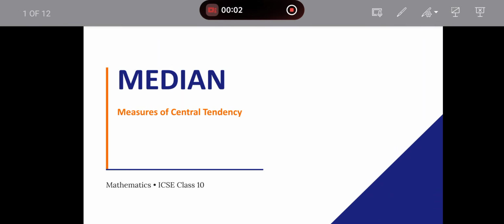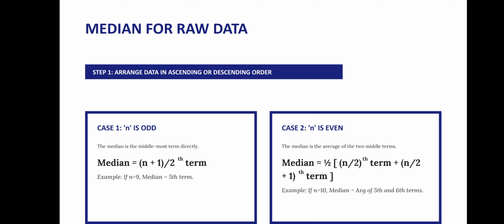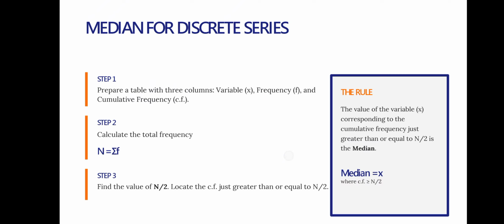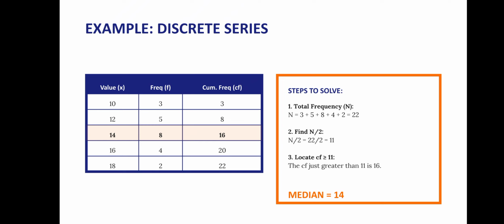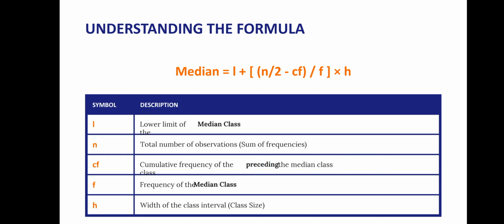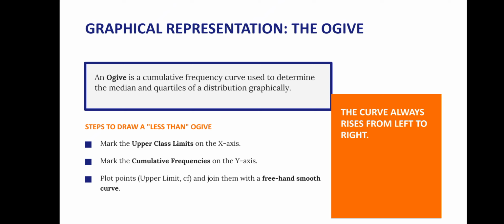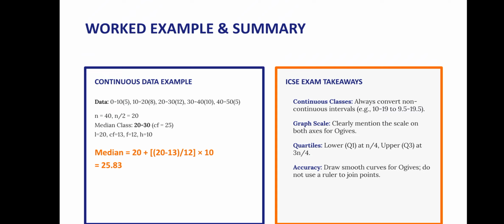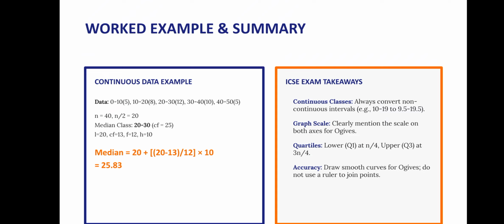Median and ogive class 10th ICSE